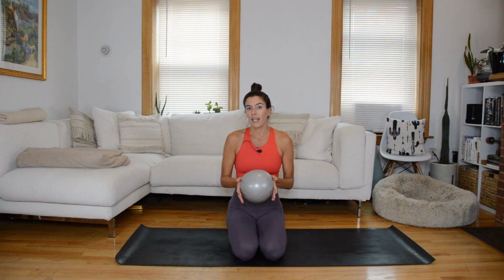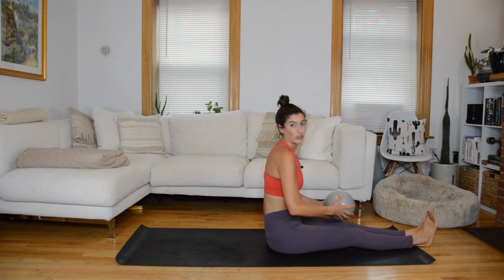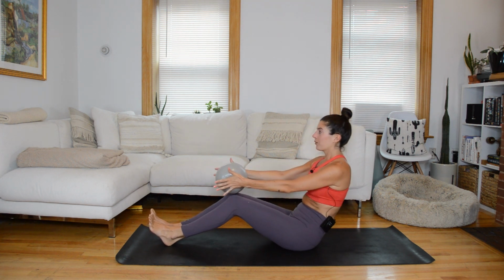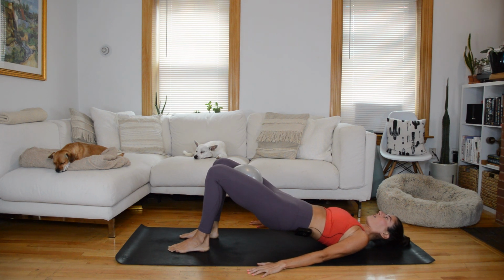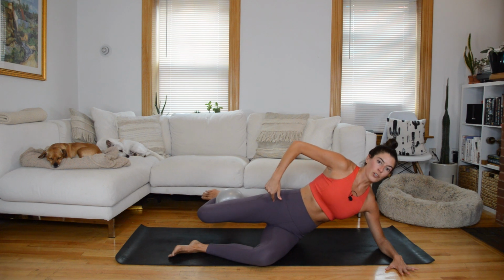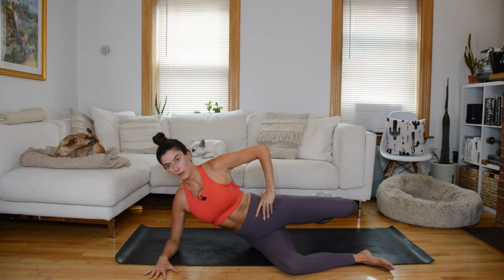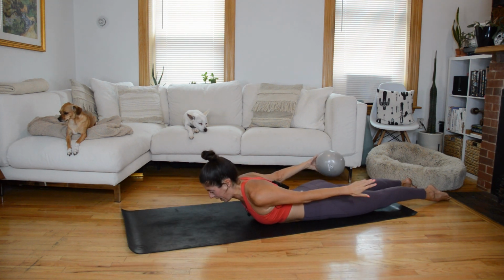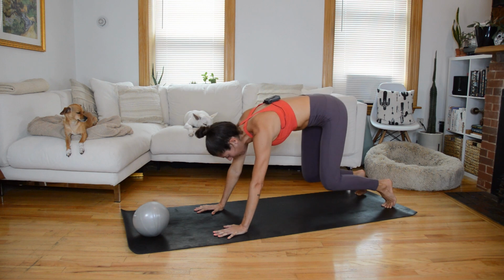45-Min Pilates Workout with a Small Ball - Total Body At-Home Pilates Mat Workout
This total body Pilates Mat workout with a small ball is a great general flow. If you don't have a small ball, a soft yoga block or small pillow can be used instead.

If you're used to taking Classical Pilates classes, this will be a smidge different. I'm trained through STOTT, which is a contemporary, anatomy-driven approach — and then I put my own flair on top of that. :)